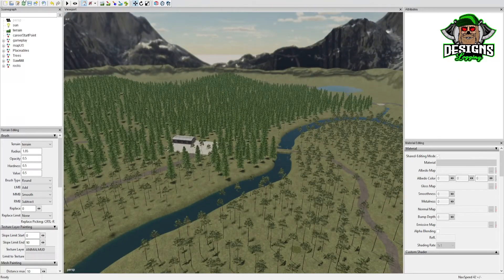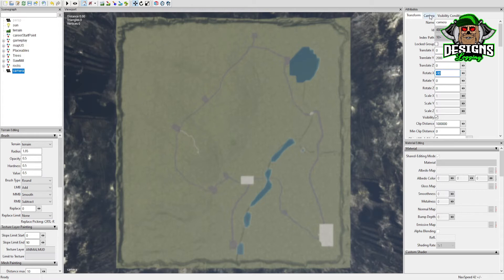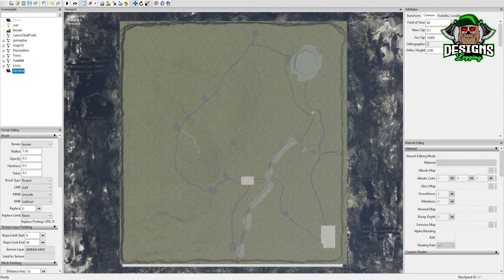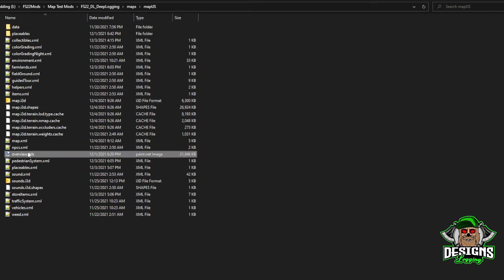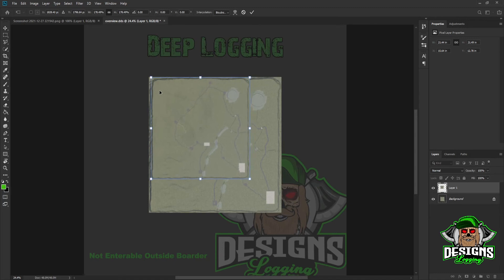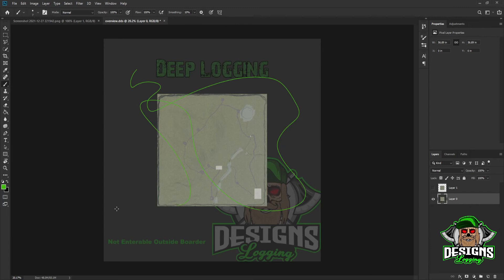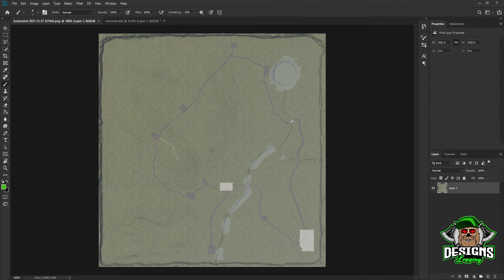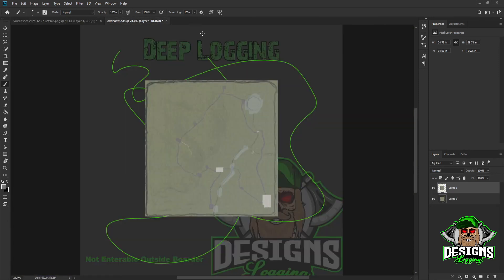FS22 Making A PDA Tutorial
Quick and simple tutorial of how I make a PDA for Farming Simulator 22.